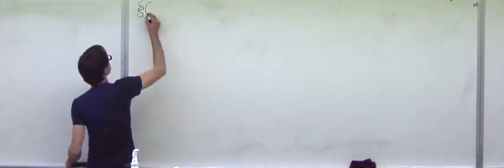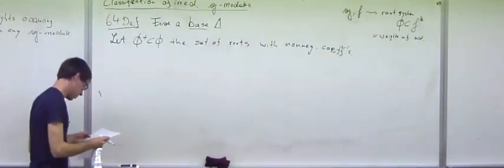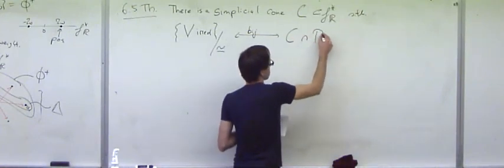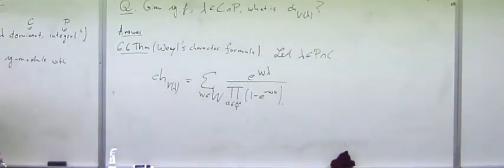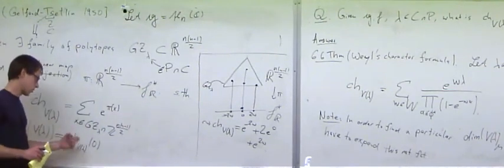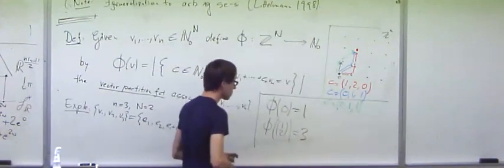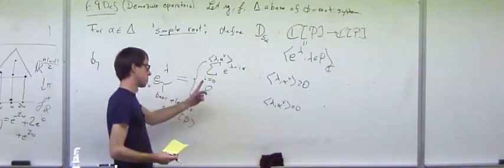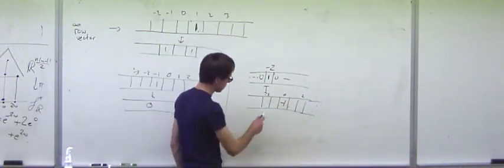Lie algebras and their representations 15